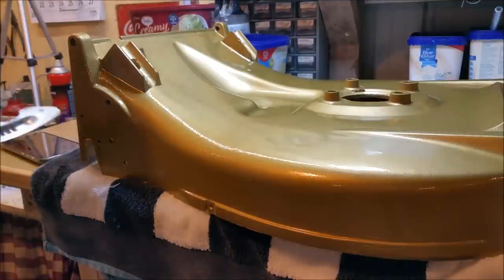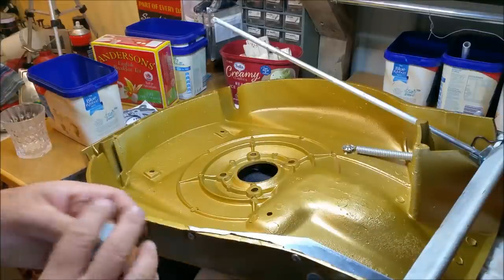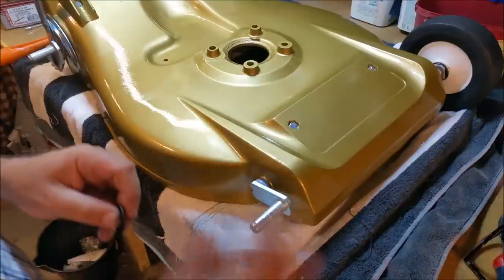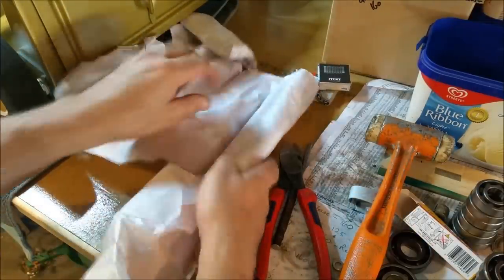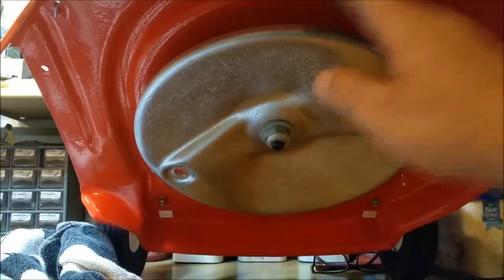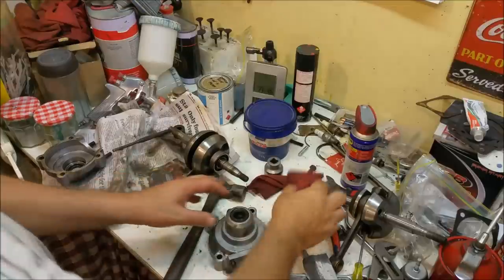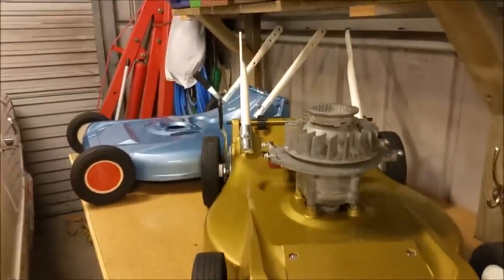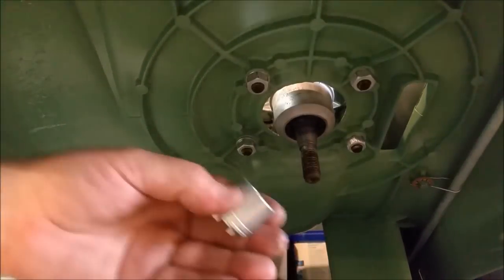Restoring 7 Classic Victa Lawn Mowers Part 6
Hello All,

Well we got a few units assembled, but there's another few still waiting... These old mowers will finish quite quickly once some of the parts rock up, which is hopefully this week! Anyway, I hope you enjoy!

Cheers